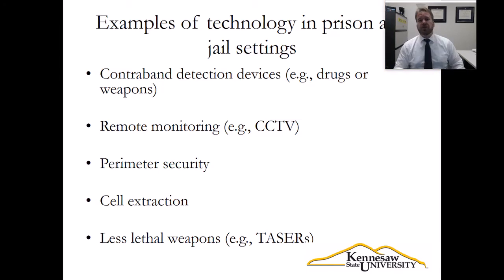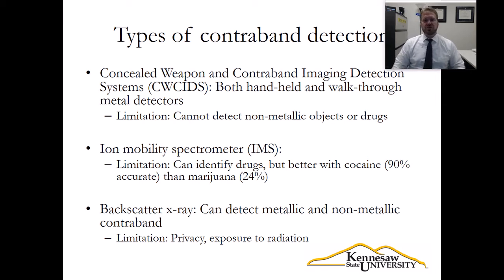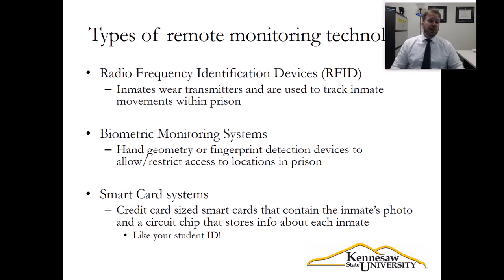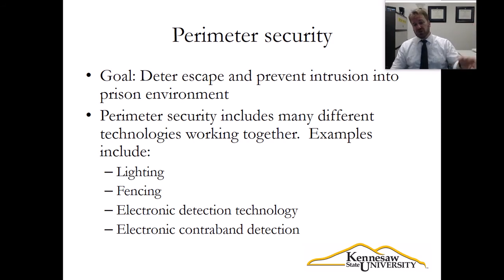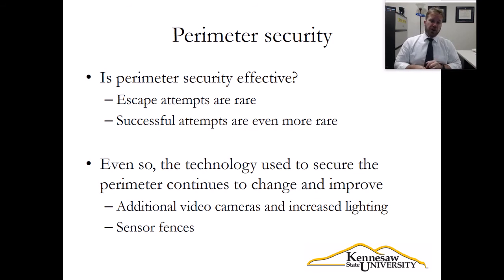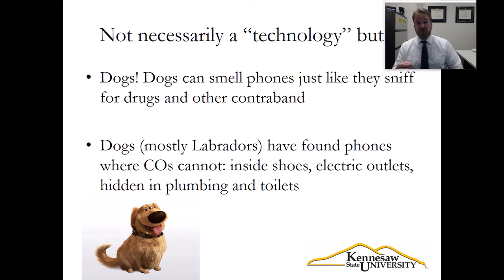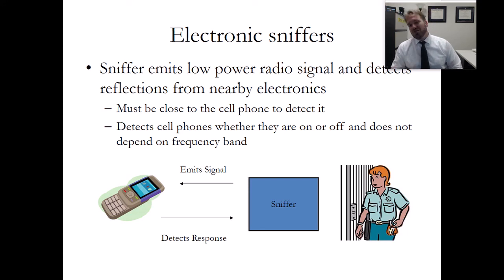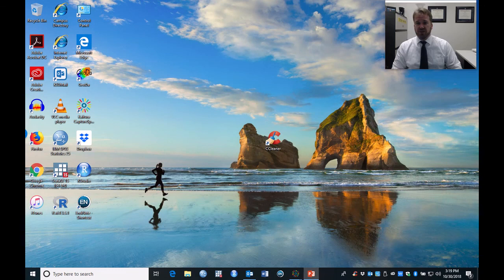13: Jail and Prison Safety